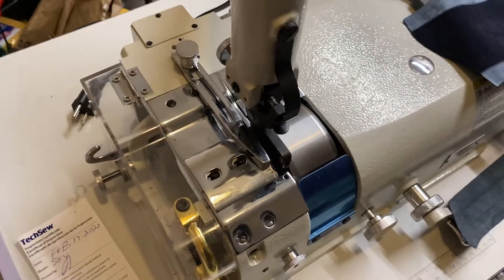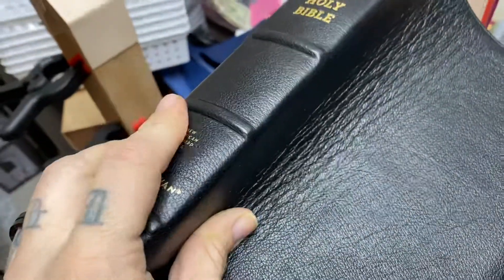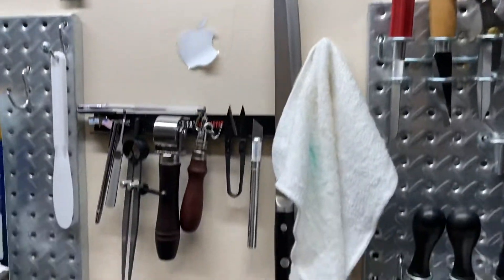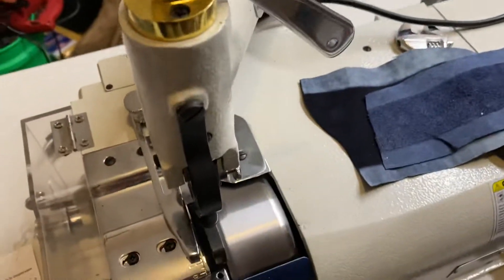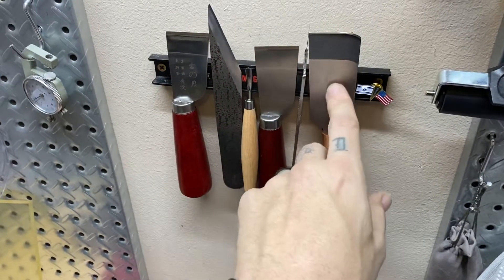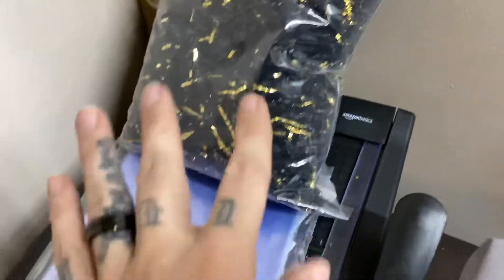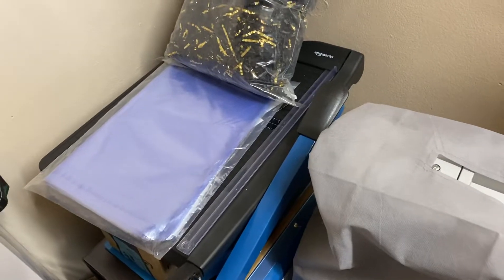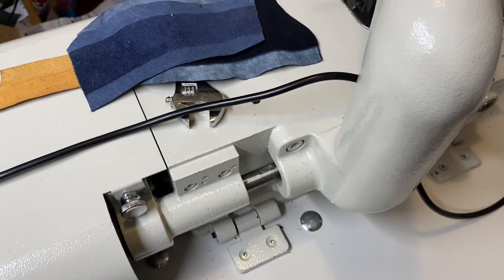Something Huge Is Coming! Update